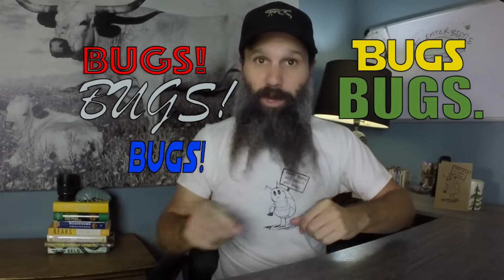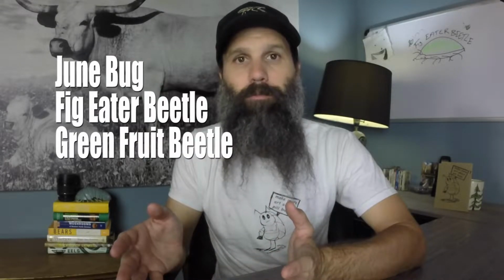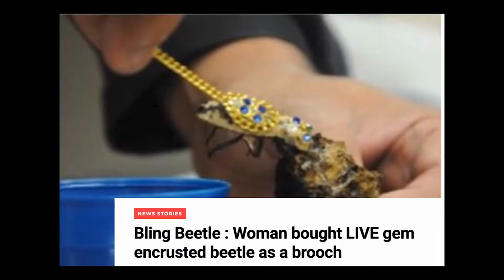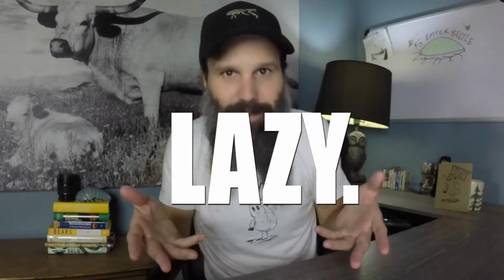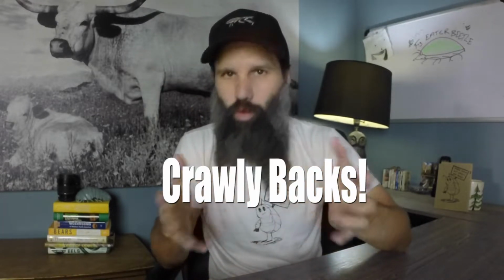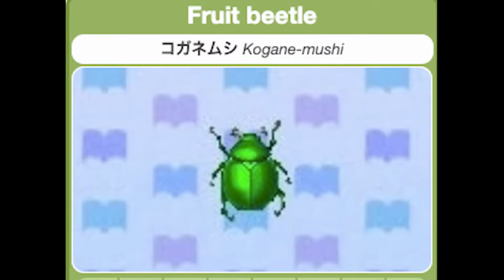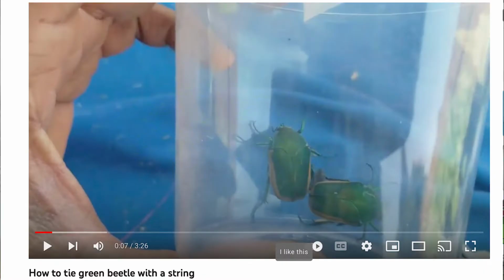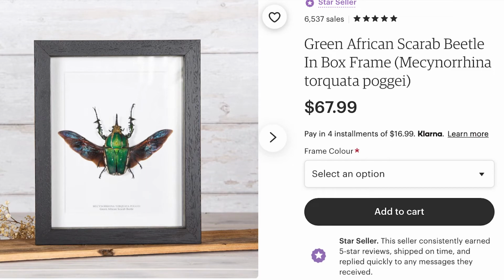Bugs Bugs Bugs Bugs Bugs! Episode 3: Green Figeater Beetle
Green Beetles, June Bugs, Summer Fruit Beetles  -whatever you call them, they're a fun summer favorite.  Beautiful living jewels from the days of the Pharaoh.  Share with a bug lovin friend for a chance to get yourself a piece of art! A fun educational video series about bugs i find in my backyard. it's always more fun for subscribers!